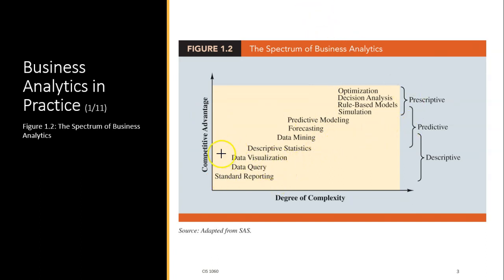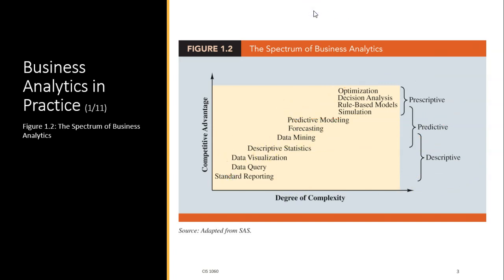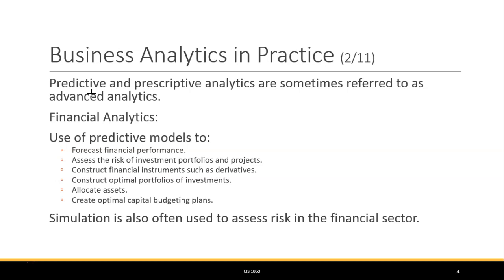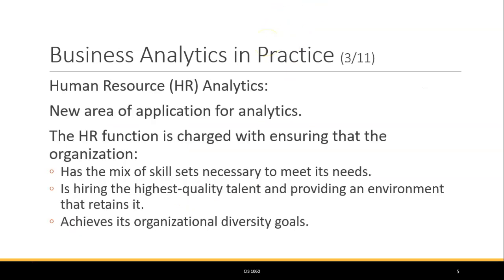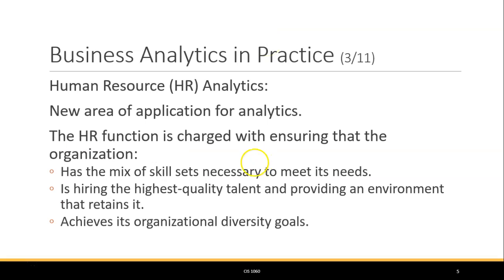03a: Business Analytics in Practice